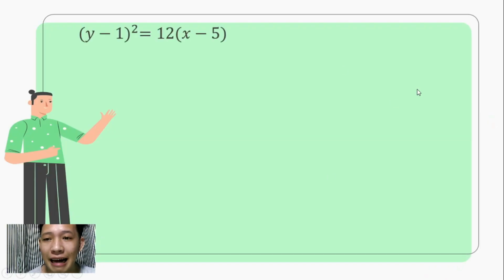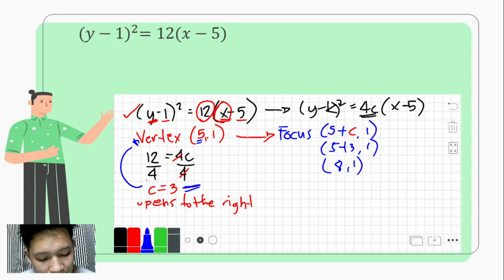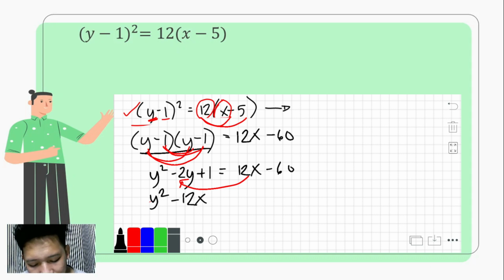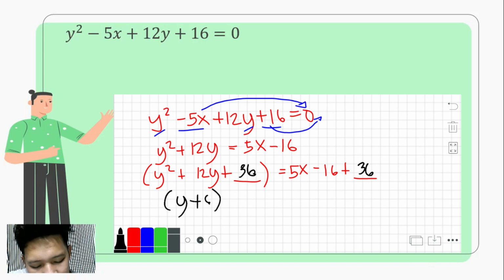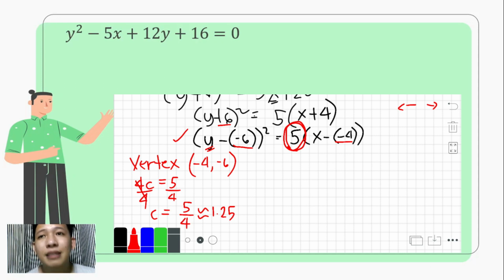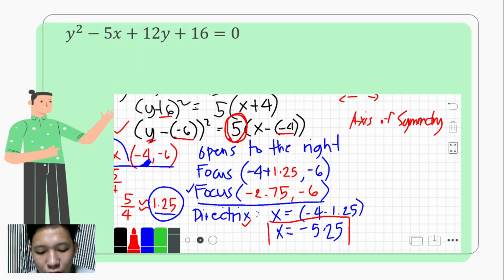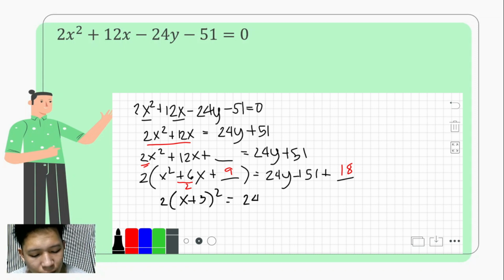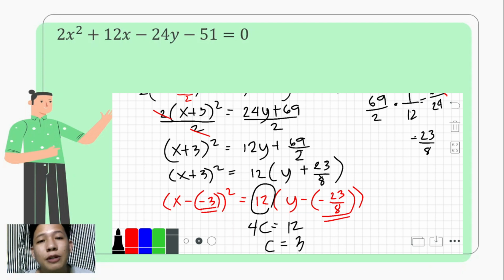General Equation of Parabolas | Pre-Calculus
This video contains explanation on how the general form of the equation of parabolas were derived. It also includes examples on transforming standard equation into its general form. Lastly, it also contains examples illustrating the parabolas given its general form of the equation.